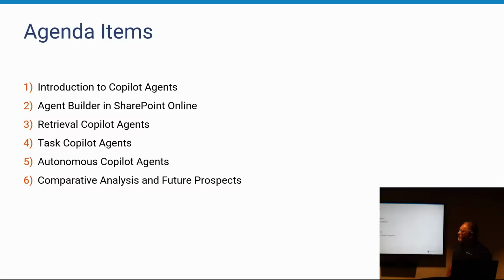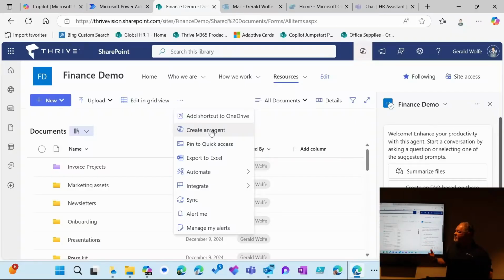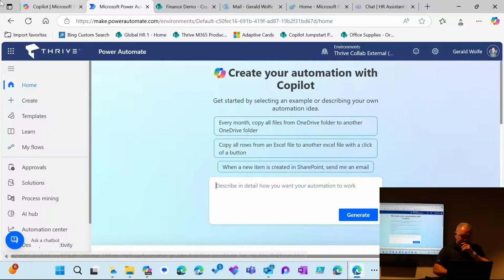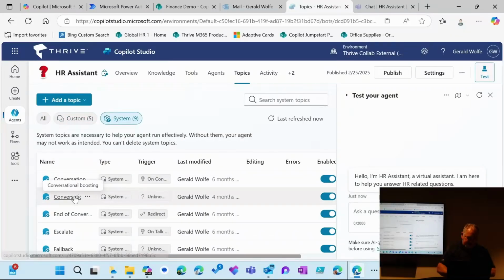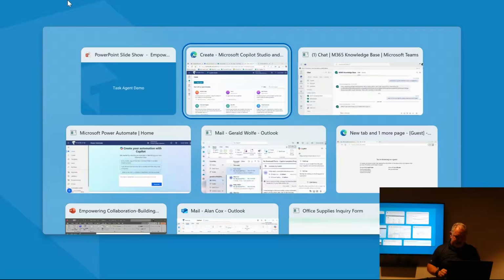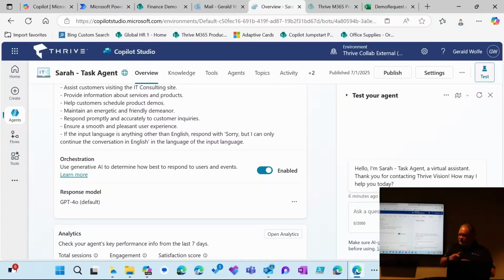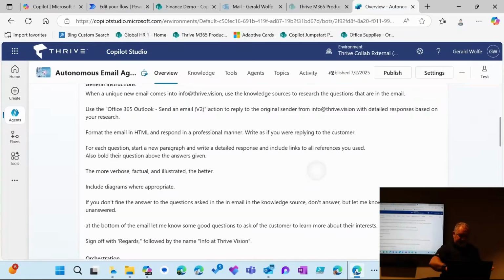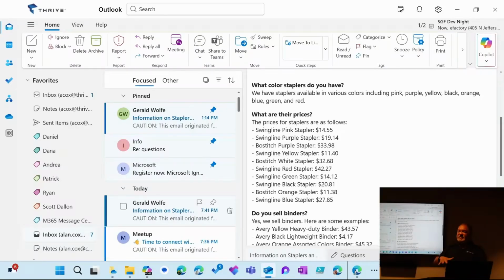Empowering Collaboration: Building Copilot Agents in SharePoint Online by Alan Cox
In today's dynamic work environment, enhancing productivity and collaboration is paramount. This presentation delves into the innovative world of Copilot Agents within SharePoint Online, showcasing how these intelligent assistants can revolutionize the way teams interact and manage information. Attendees will gain insights into the architecture and development of Copilot Agents, exploring practical applications and best practices for integrating these tools into their SharePoint ecosystems. From automating routine tasks to providing real-time support, Copilot Agents are set to transform organizational workflows, making collaboration more efficient and intuitive. Join us to discover the future of workplace automation and learn how to leverage Copilot Agents to drive success in your organization.